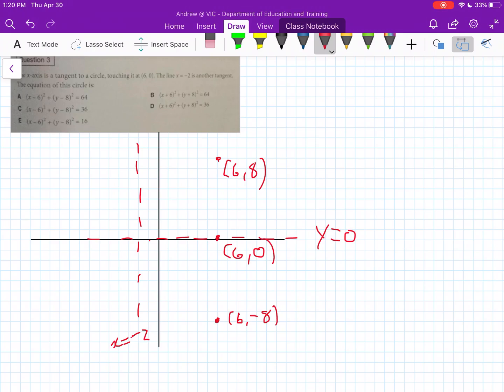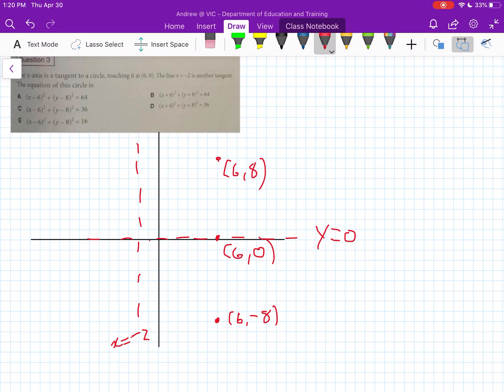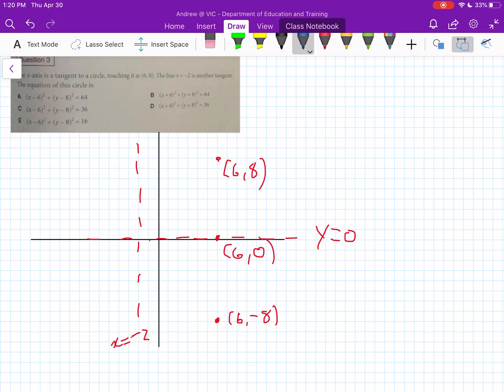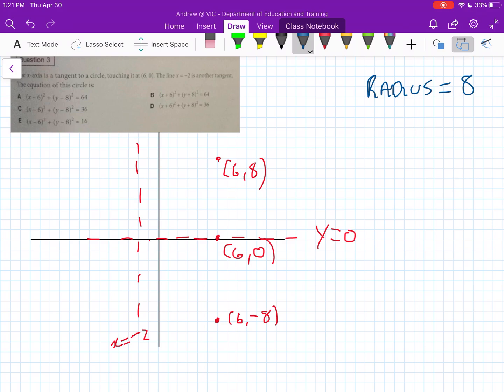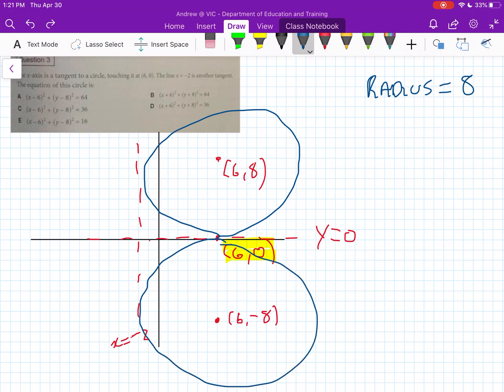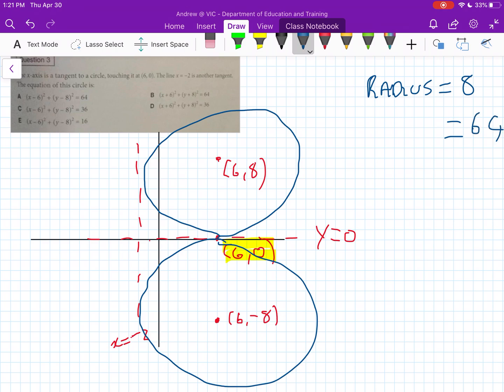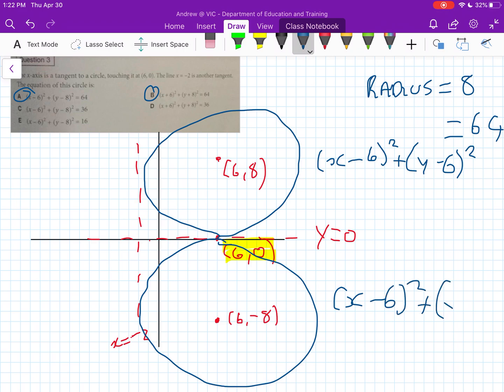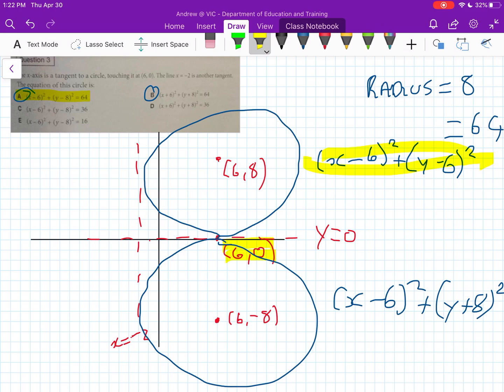Functions: Graphing circles with tangents